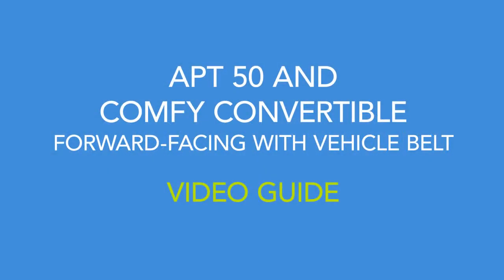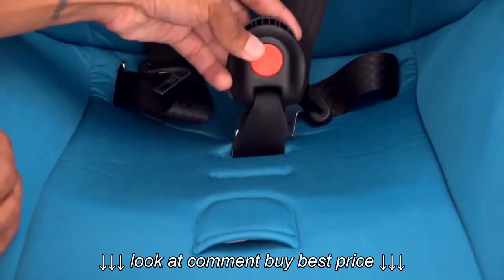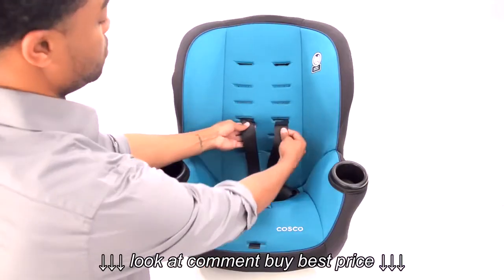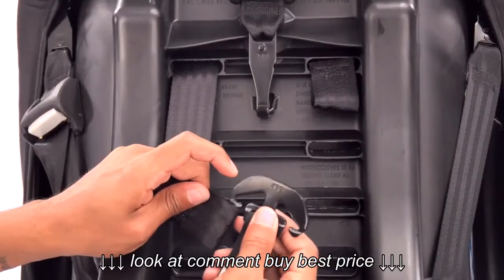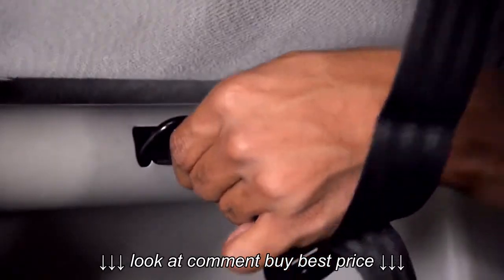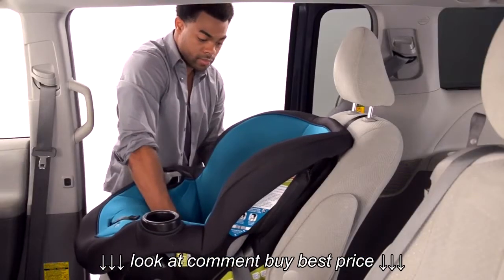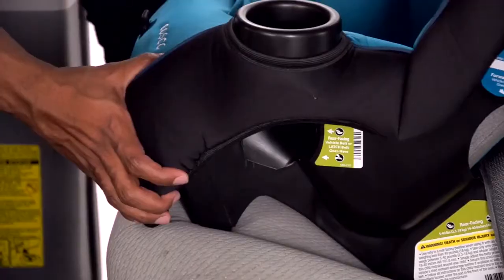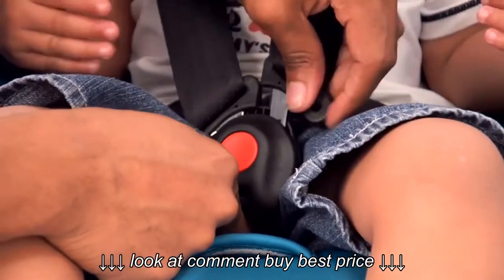Cosco Apt 50 and Comfy Convertible Forward facing with Vehicle Belt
Cosco Apt 50 and Comfy Convertible Forward facing with Vehicle Belt, Cosco Apt 50 and Comfy Convertible Forward facing with Vehicle Belt